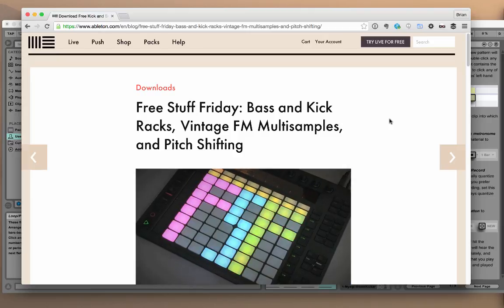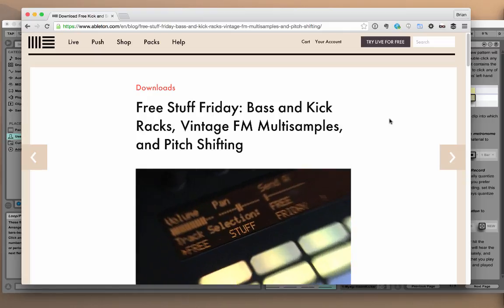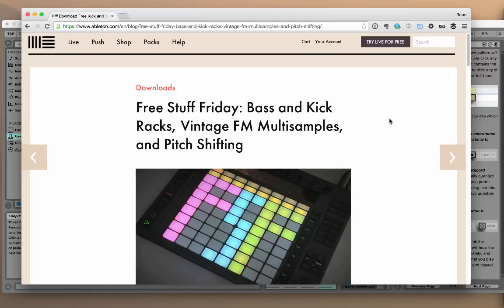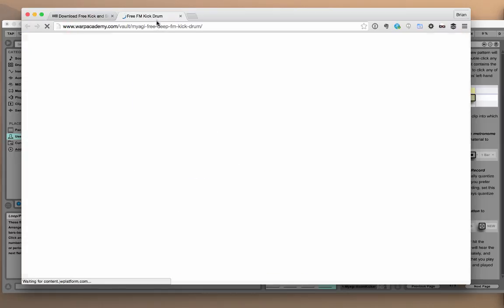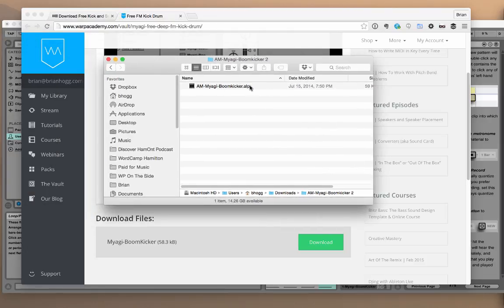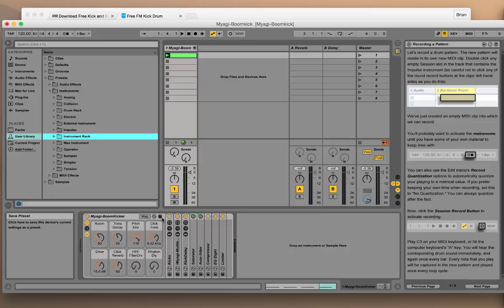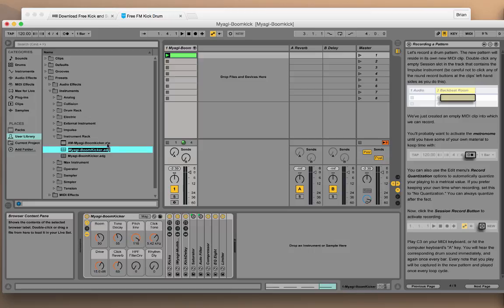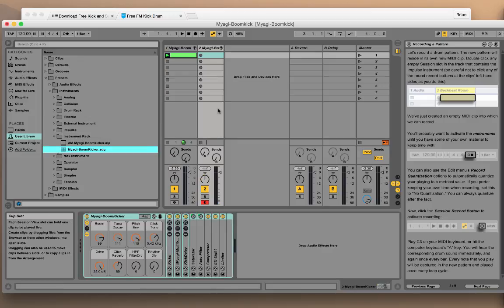Saving an Ableton Live 9 Instrument Rack (.ADG) from a set file (.ALP)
I was confused on how to use an instrument rack from an existing set (.alp file) in Ableton Live 9 for another track I'd already started for the paidformusic.com blog.  Here's how to save it so you can drag it as a new track in your set.